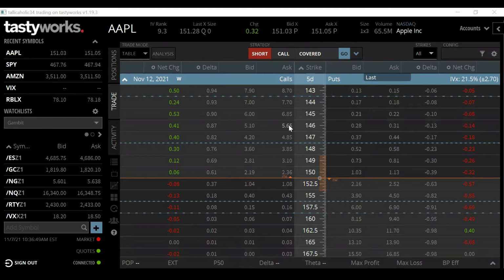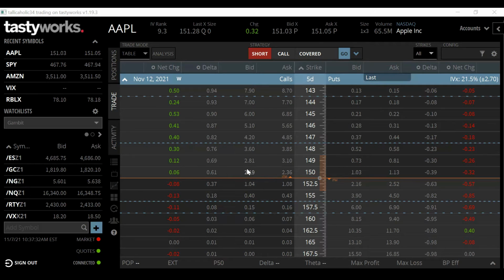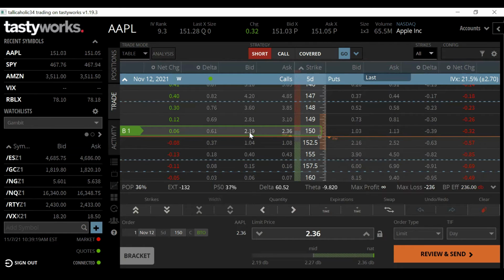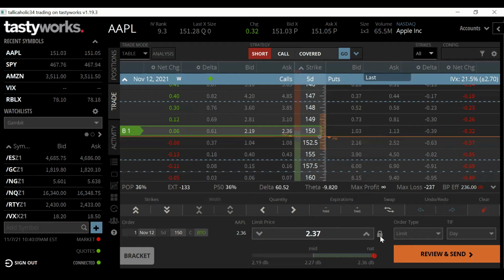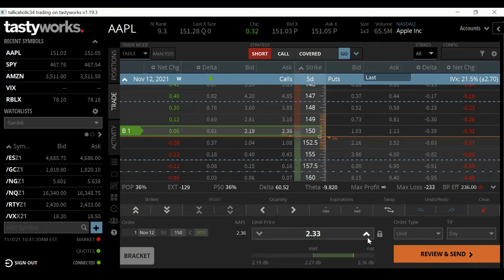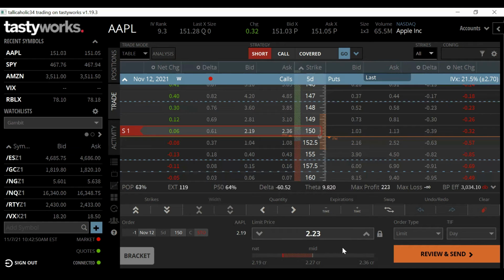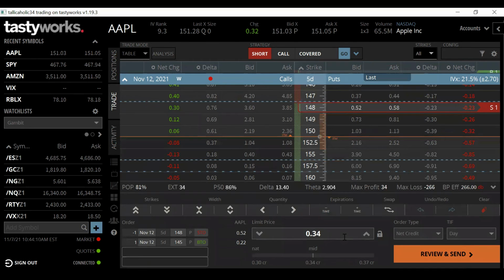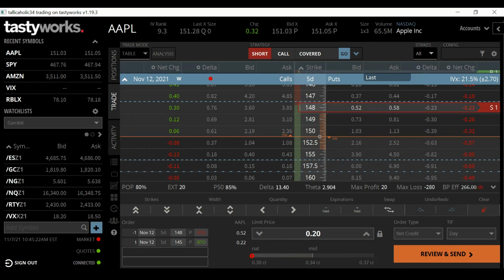MARKET VS LIMIT ORDERS